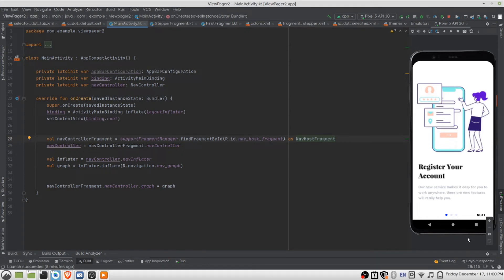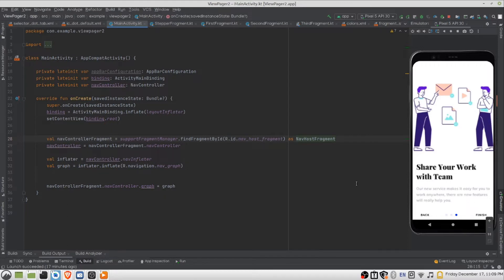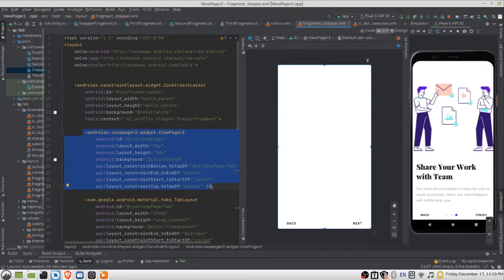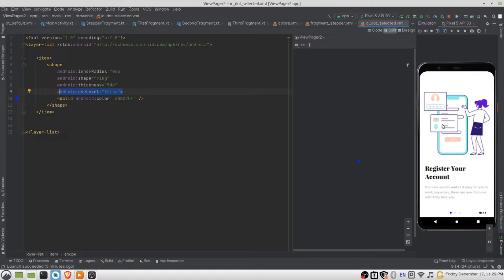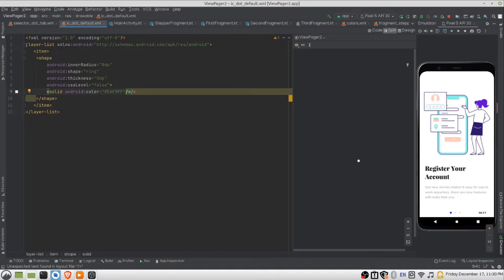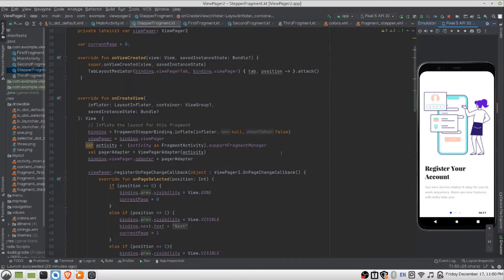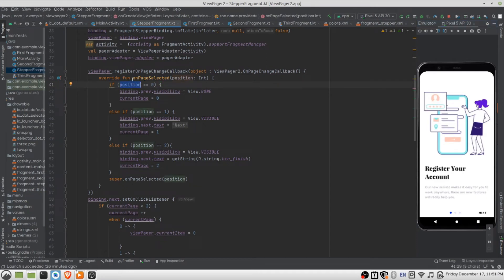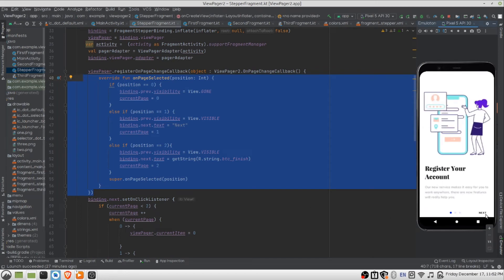View Pager With Swipe And Navigation Button. Android.Kotlin